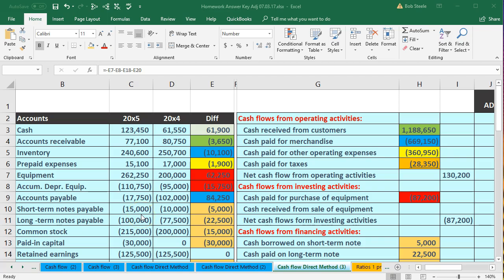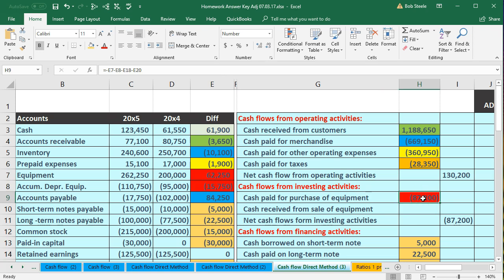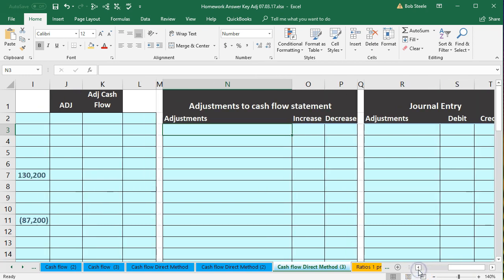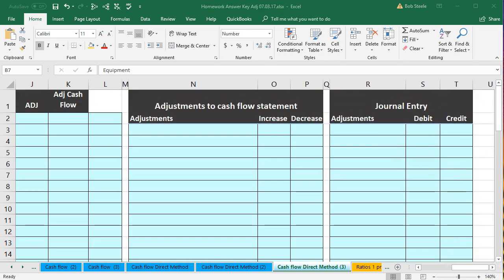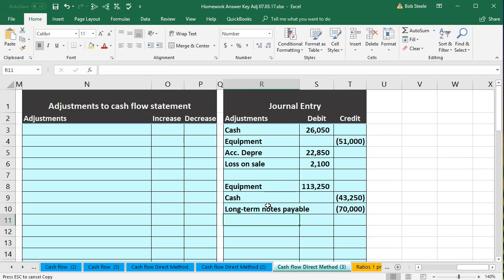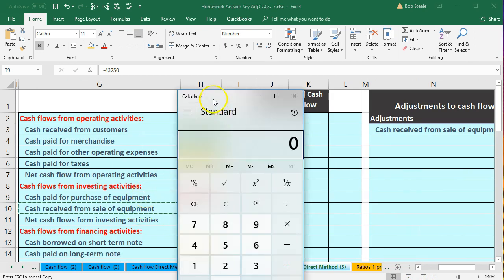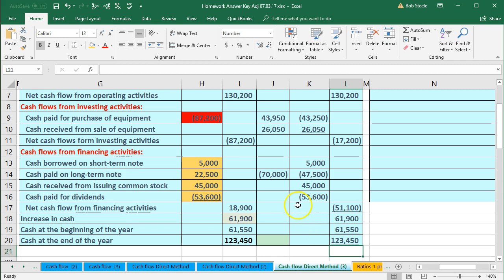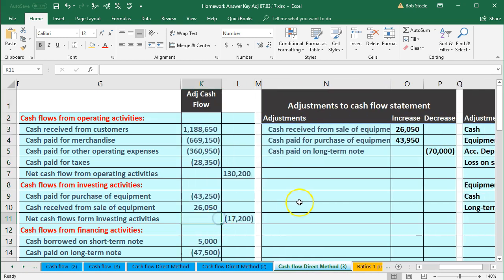Direct Method Finalize Statement Of Cash Flows